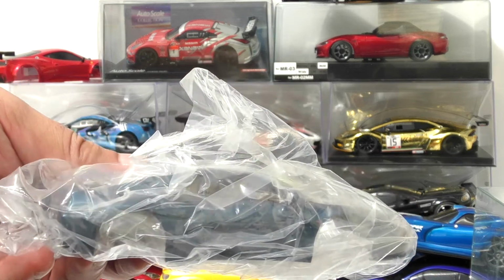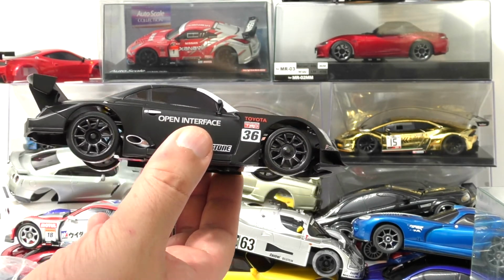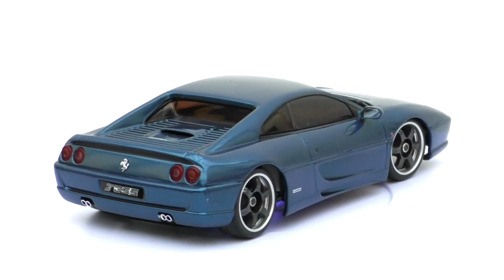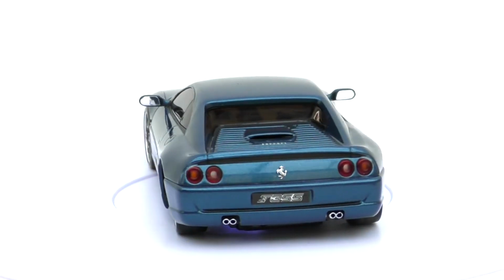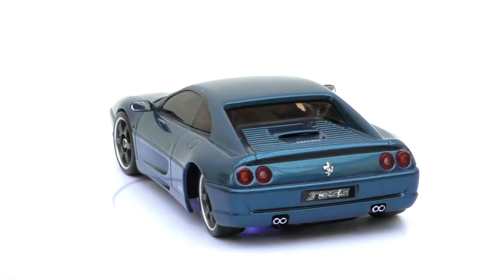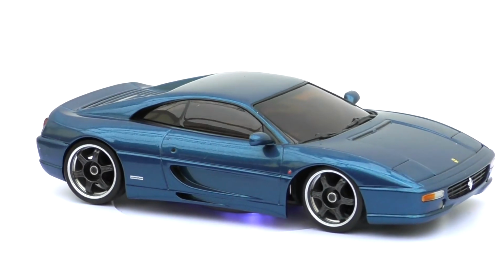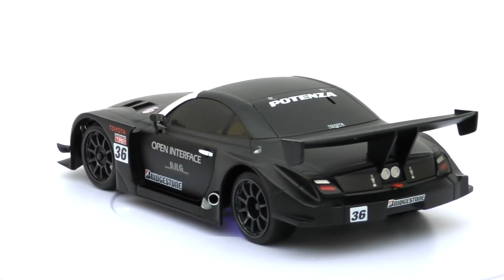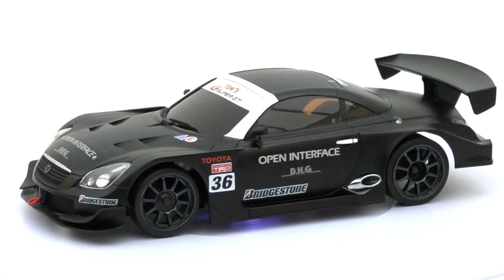**RARE KYOSHO MINI Z - UNBOXING 127**